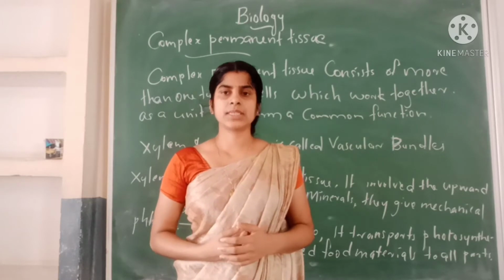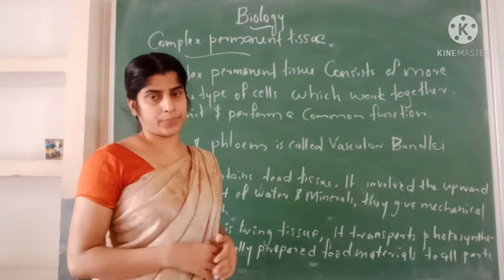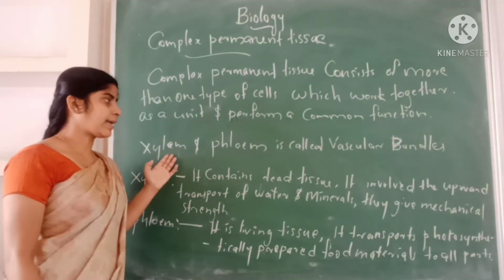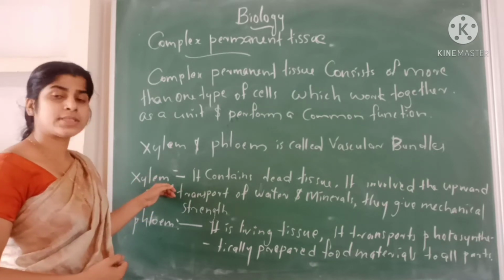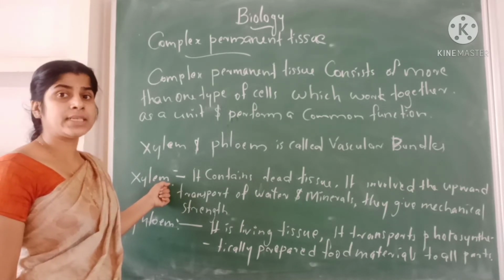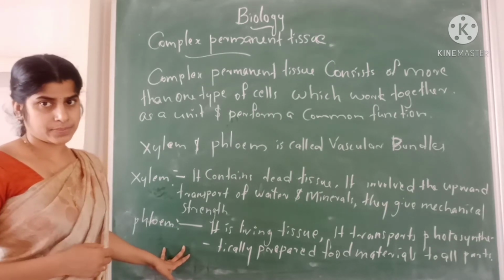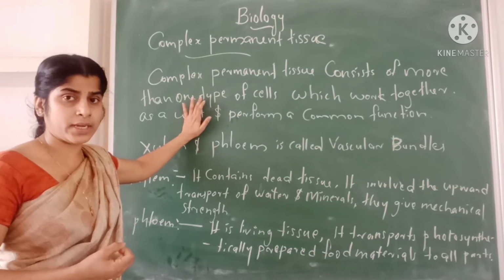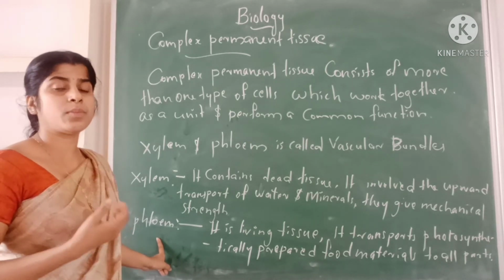Complex Permanent Tissue